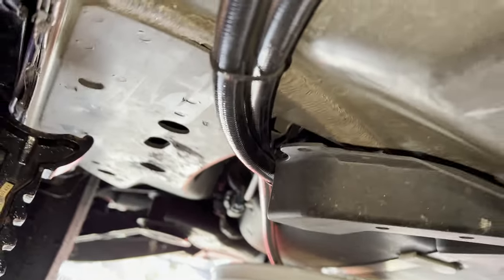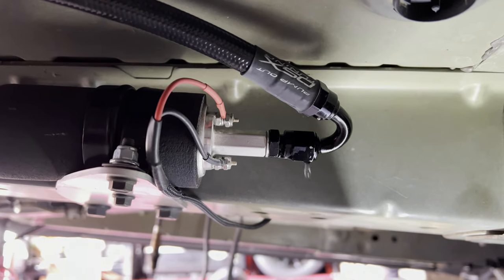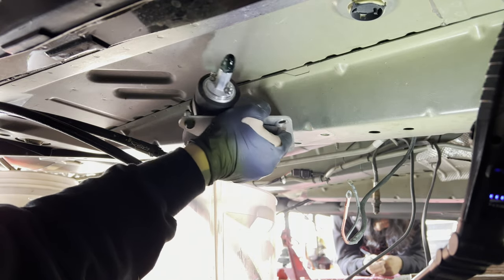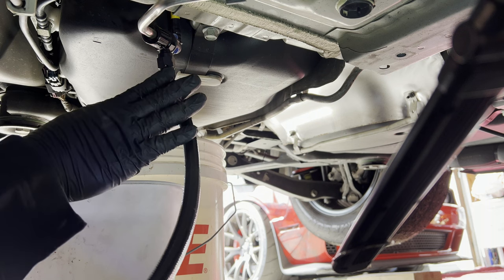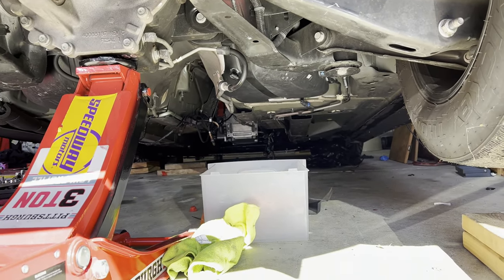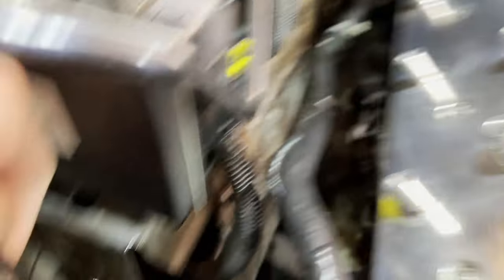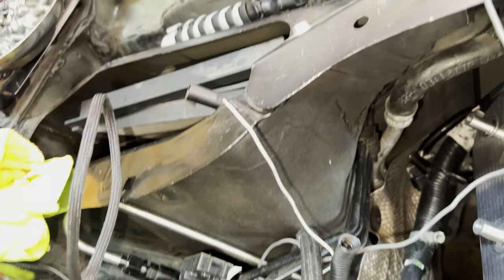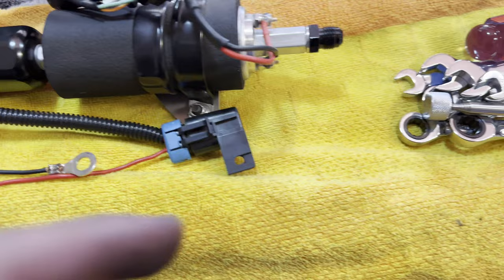DSX TUNING EXTERNAL FUEL PUMP REMOVAL. FORE TRIPLE PUMP FUEL SYSTEM UP NEXT!! 427 LSX, KONG 2650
LSX 427/ CAMMED ZL1 CAMARO/ MAKE THIS JOB EASY PEASY. DSX TUNING EXTERNAL FUEL PUMP REMOVAL GETTING READY FOR THE NEW FORE TRIPLE PUMP SYSTEM! Z